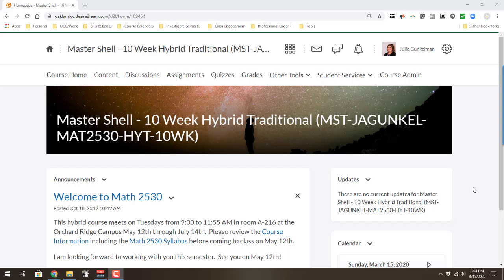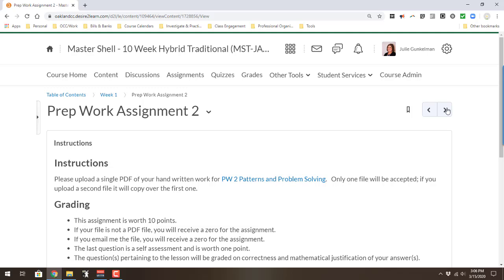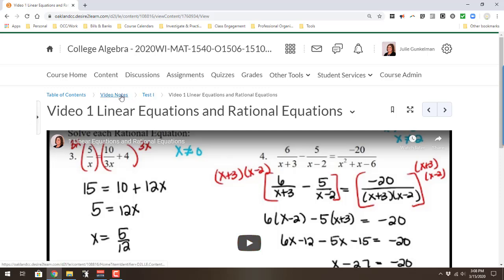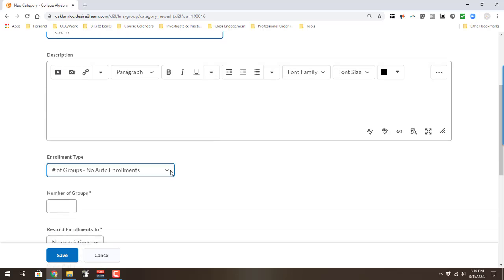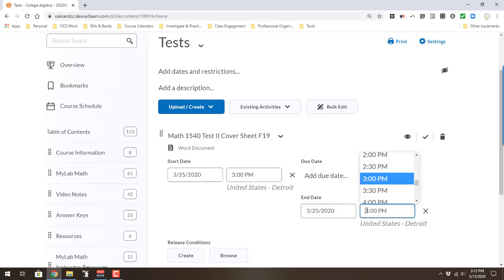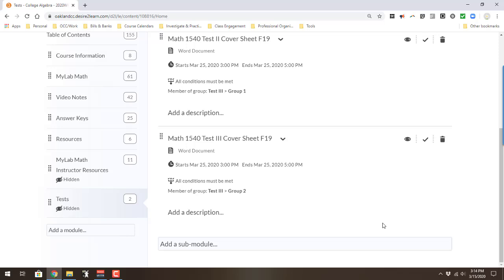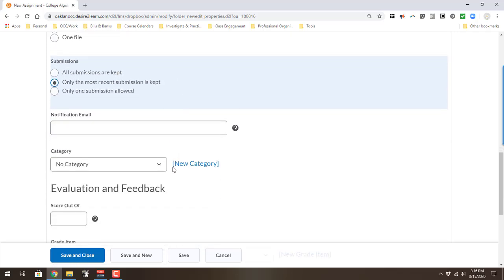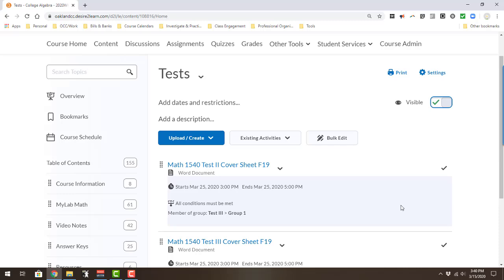File and Folder Structure in D2L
Here are two ways to organize your online content in D2L.  Also, how to release a file to a group of students in your class like giving separate forms of a test.